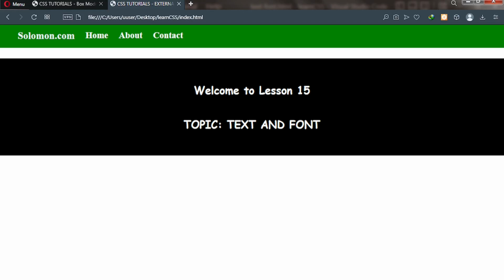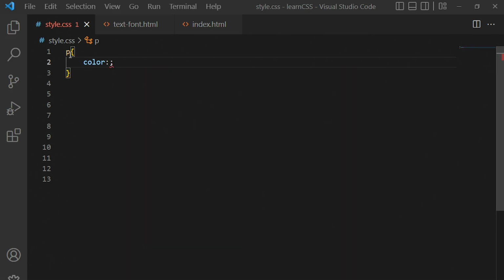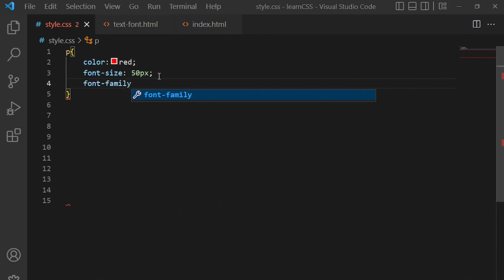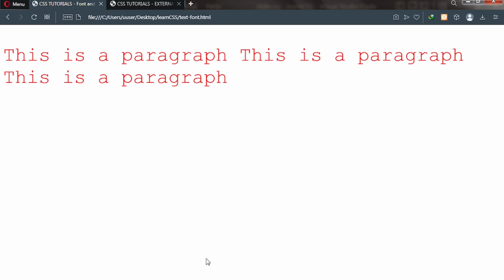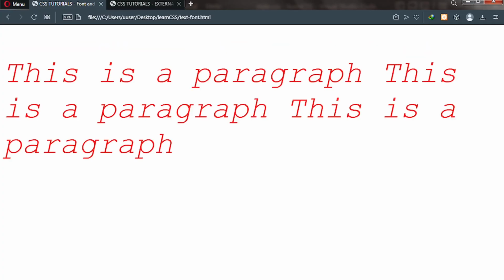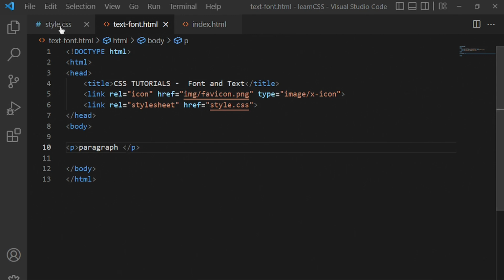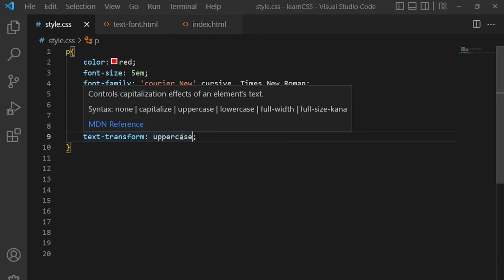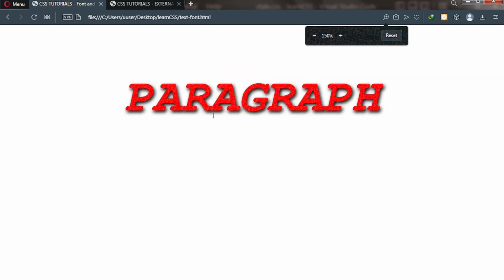CSS Tutorial for Beginners - 15 - Font and Text in CSS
Welcome to this CSS Tutorial for Beginners video, in this video we are going to learn about Font and Text in CSS
★ === Important Links=== ★